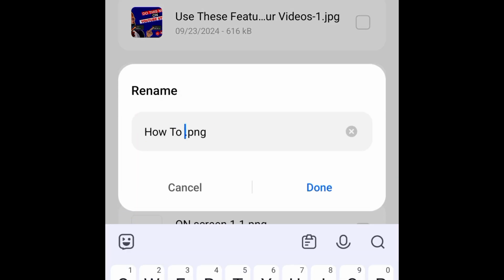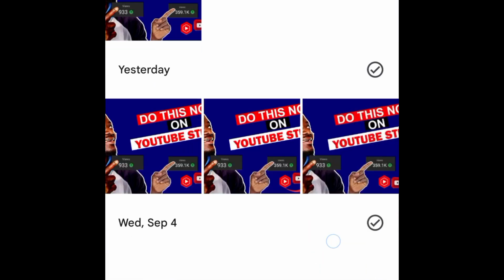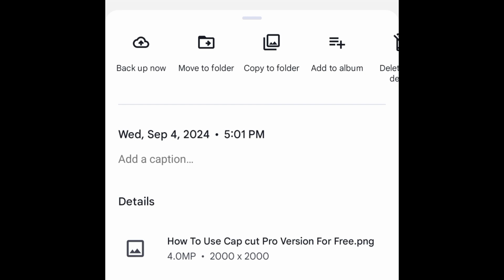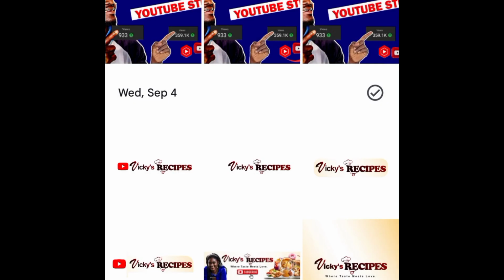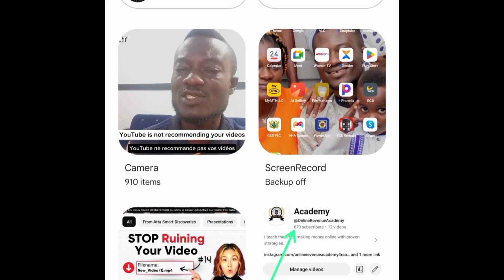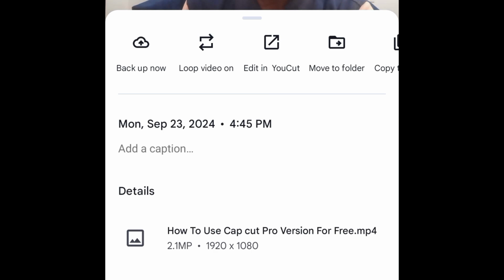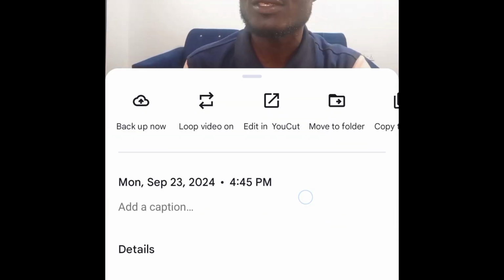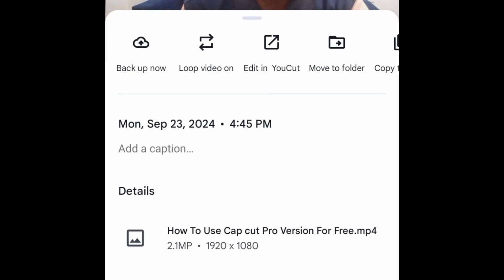How to Upload YouTube Videos for More Views | Best Settings to Use